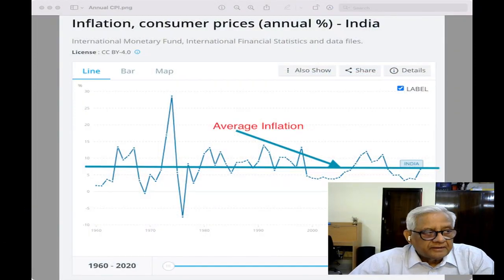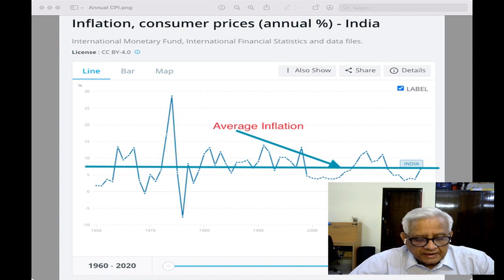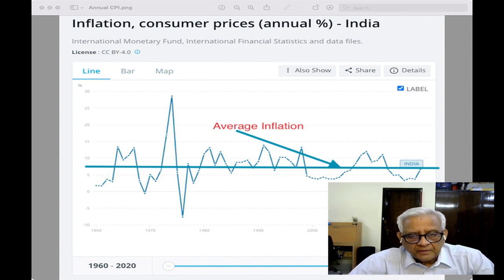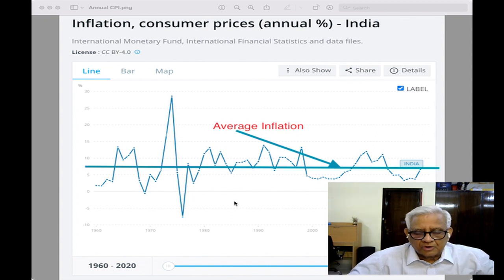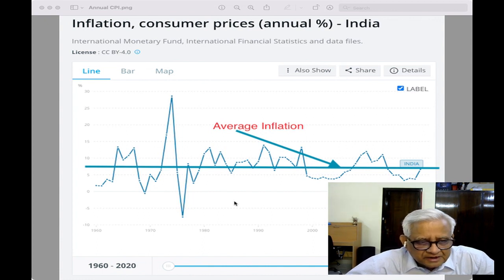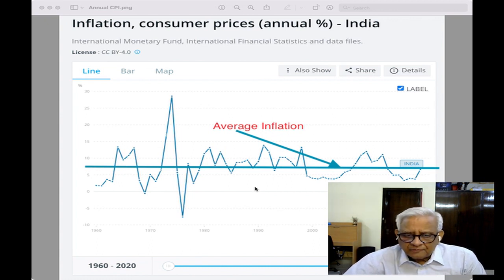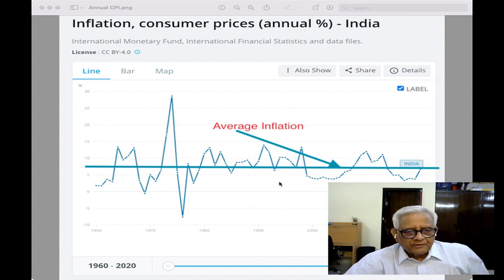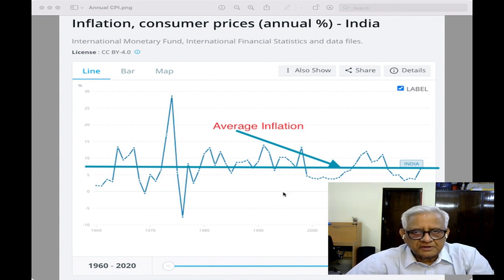Introduction: The Smart Way to Buy Stocks — A Simple Strategy for Consistent Gains!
A clean, no-nonsense method to identify high-quality stock entry points

Why simplicity beats complexity when choosing the right time to buy

A step-by-step breakdown of the technique shown in the video

How to avoid emotional buying and stick to a logical process

Common mistakes beginners make — and how this method prevents them

Real chart examples to show how the strategy works

Practical rules you can apply from Day 1 of your investing journey

How this approach improves decision-making for long-term investors

Bonus tip: When not to execute a buy — the hidden red flags

A final actionable summary you can save and refer anytime